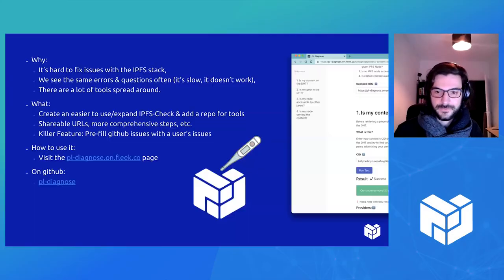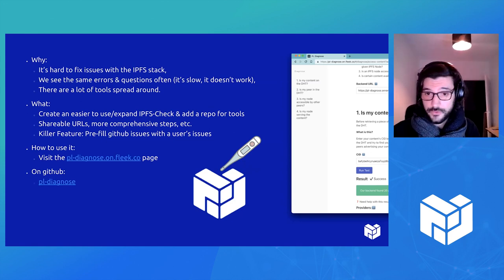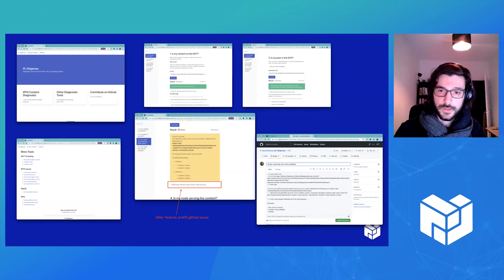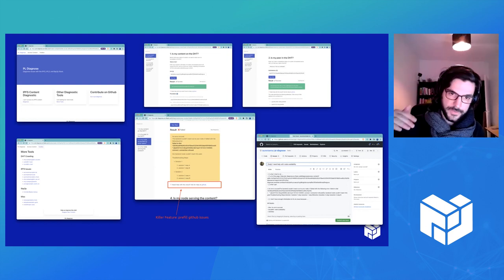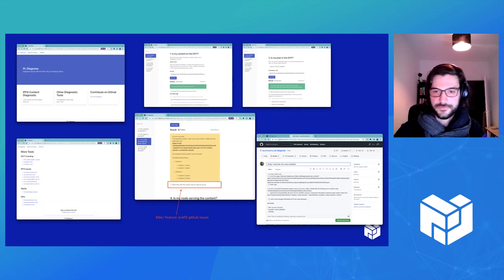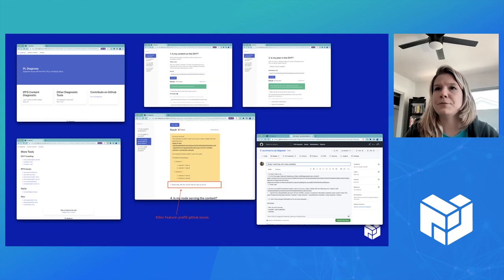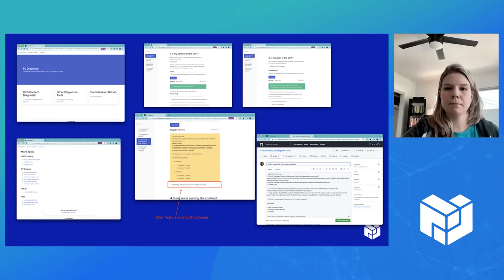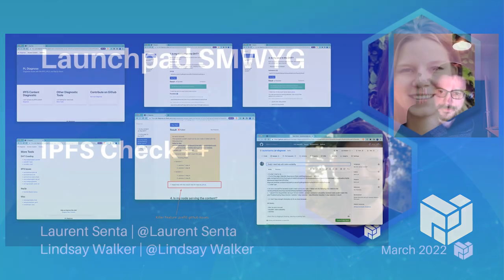Launchpad v1 - IPFS Check++